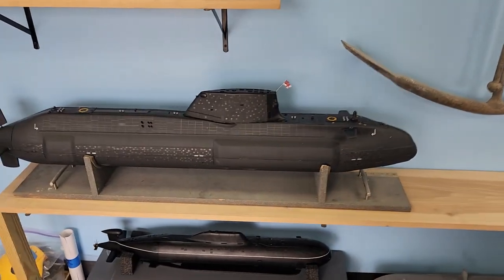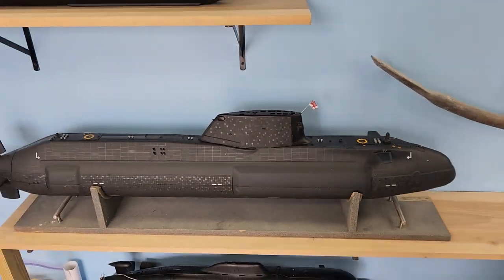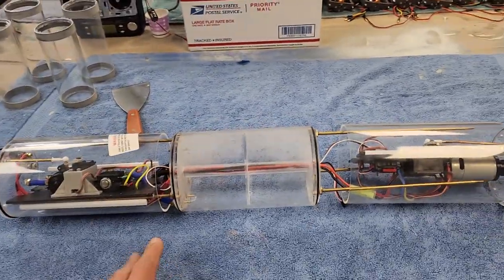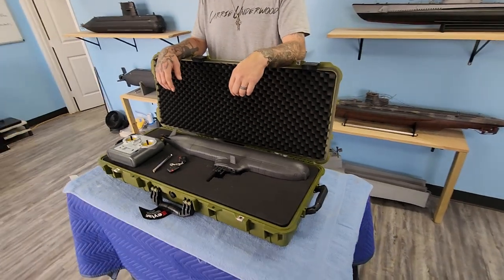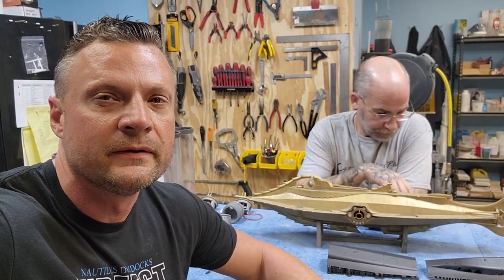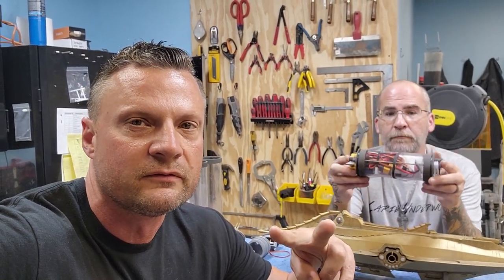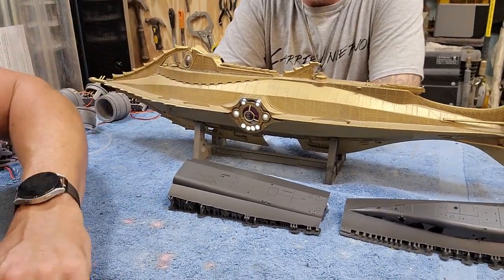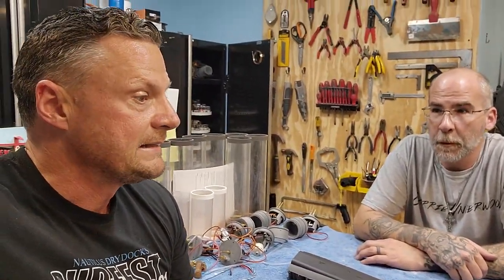Update from the Drydocks - April 21st, 2023